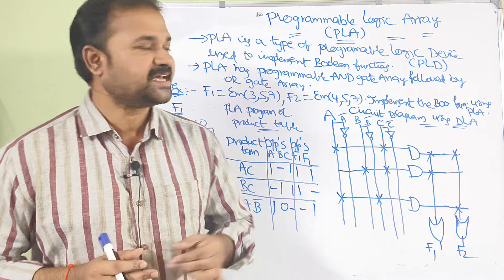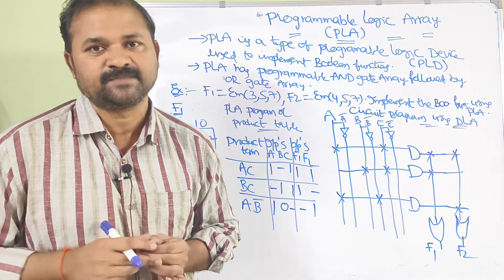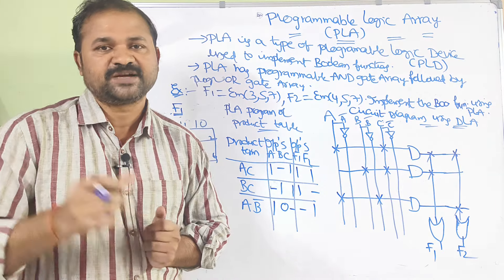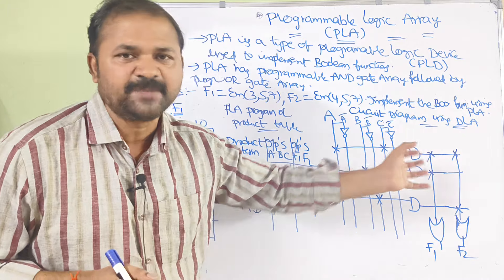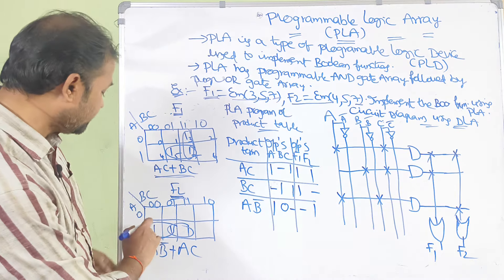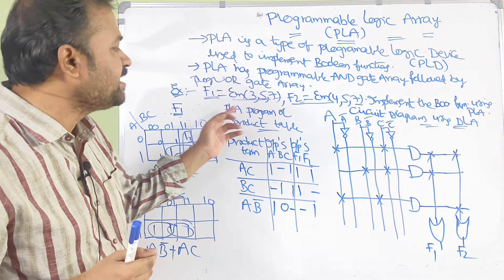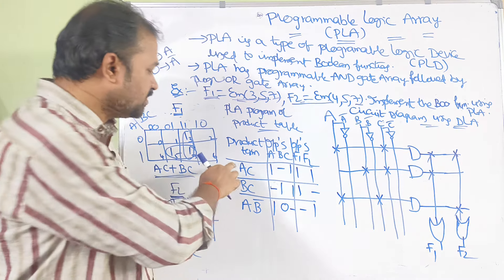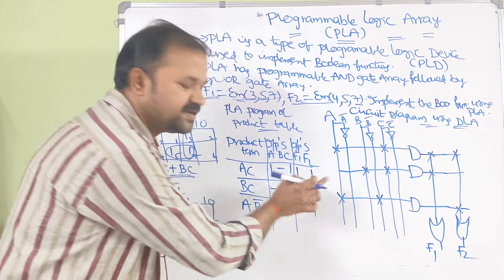Programmable Logic Array (PLA) in Digital Electronics || DLD | Implement Boolean functions using PLA